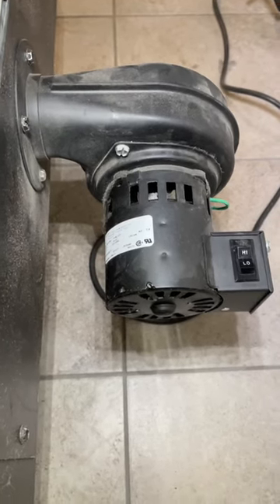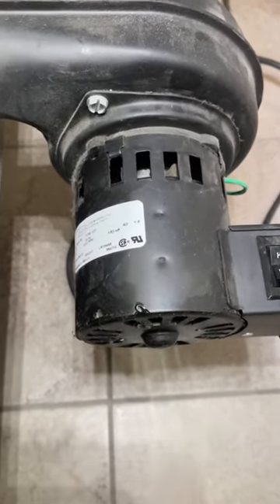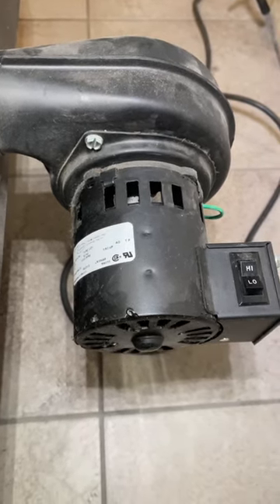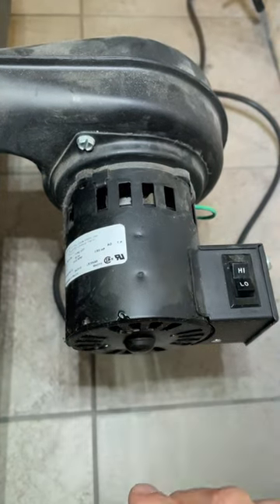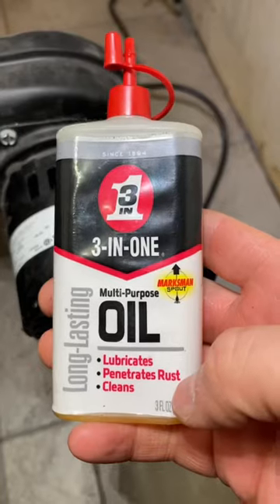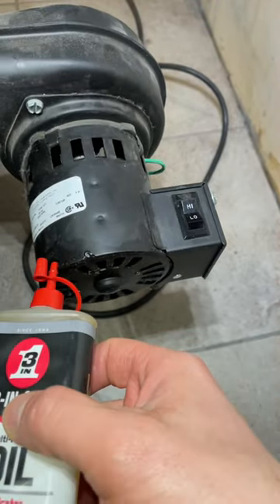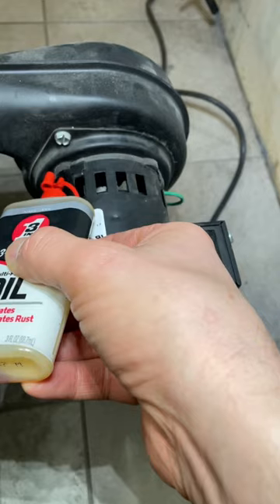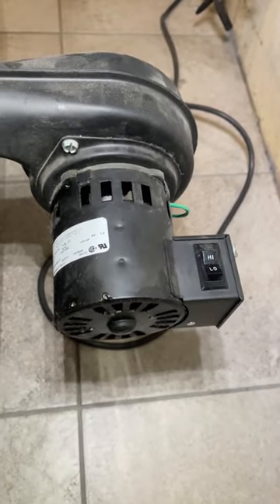Your wood stove fan NEEDS this!